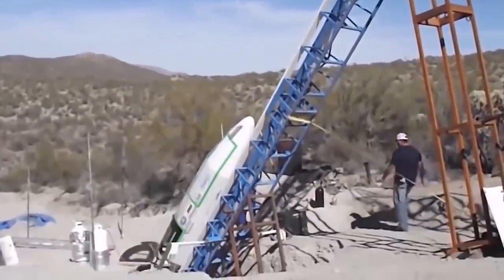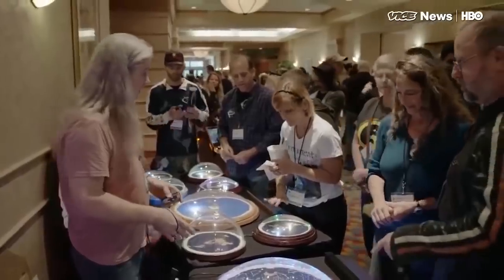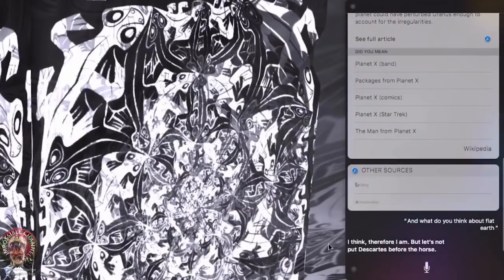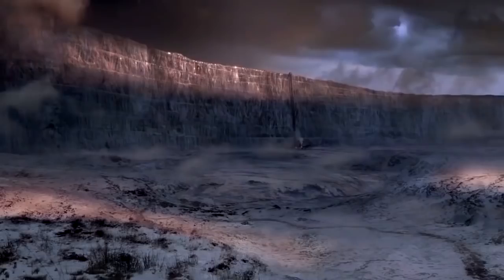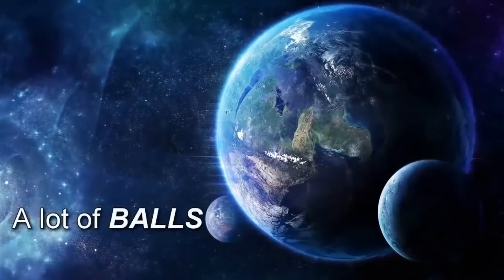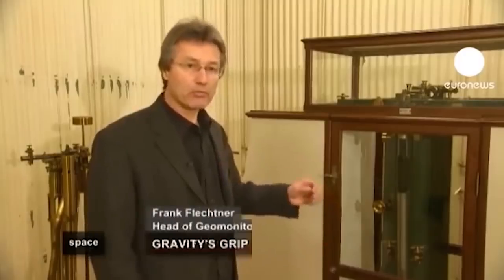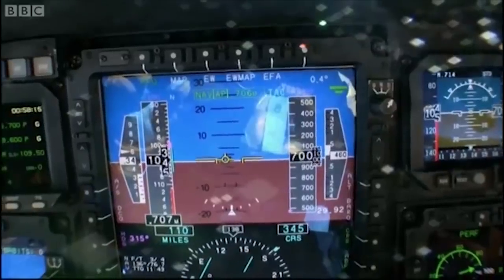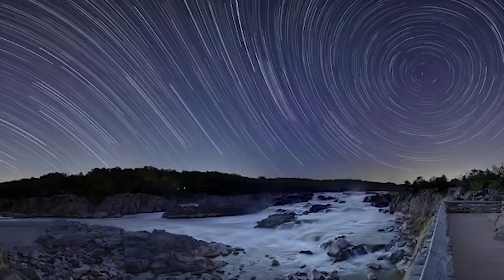Some people are ignorant- What is the shape of the Earth?